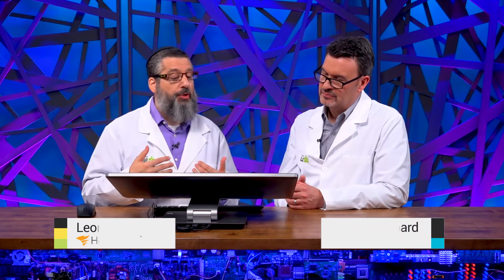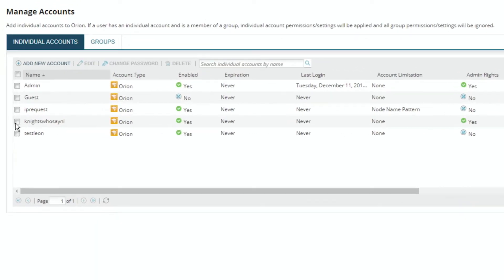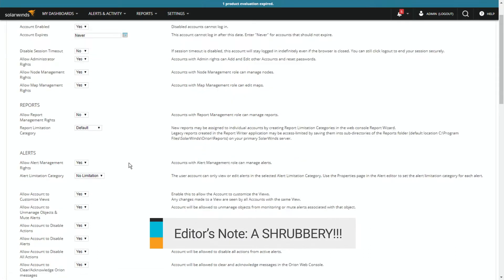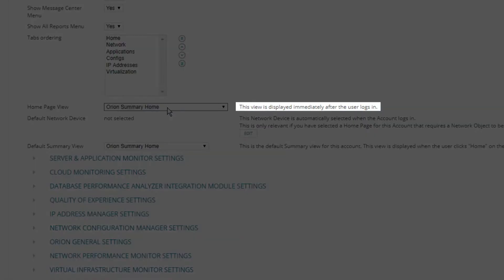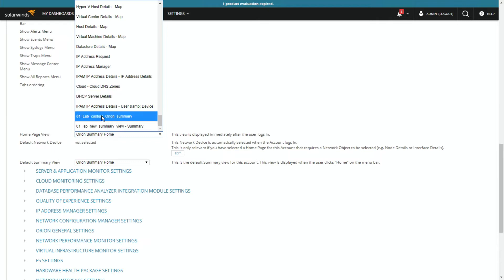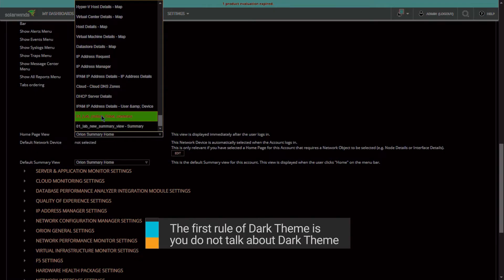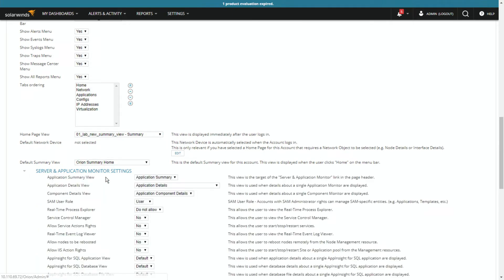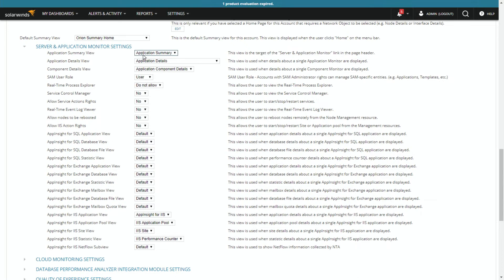SolarWinds Lab Bits: Assigning a View to a User in the Orion Platform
Once you have created a new view in the Orion® Platform, the Head Geeks of SolarWinds Lab you how to assign it to a specific user or group.